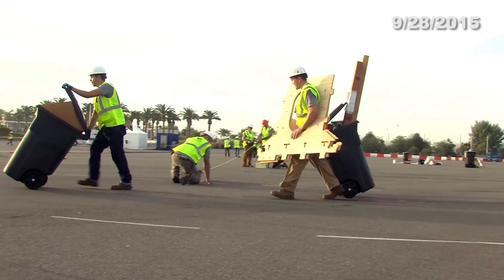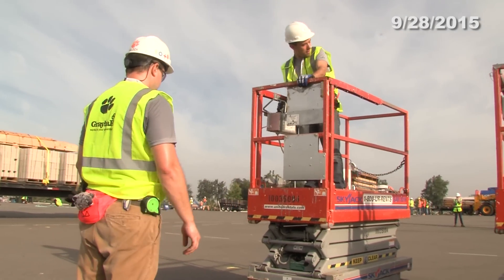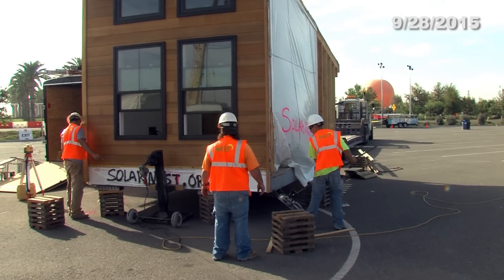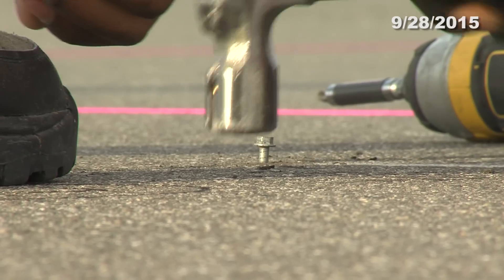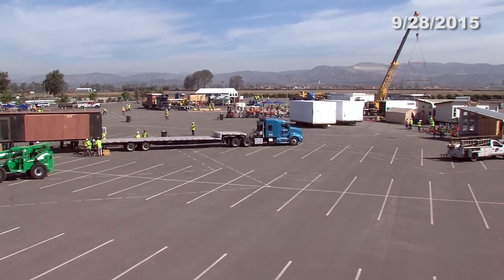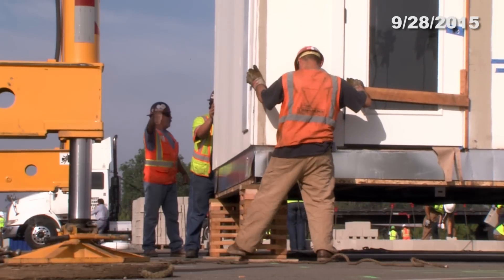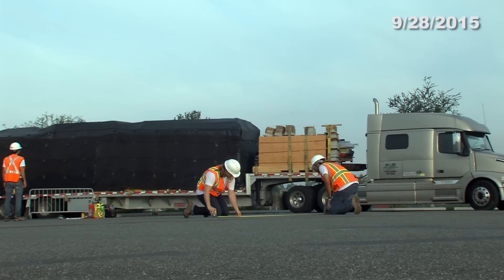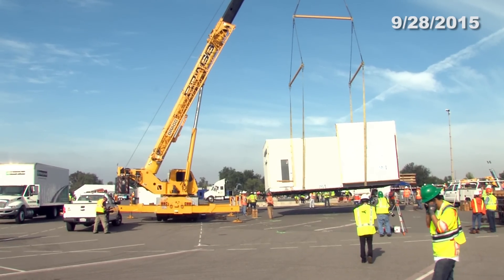Solar Decathlon Minute: Day 1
The U.S. Department of Energy Solar Decathlon 2015 challenges collegiate teams to design, build, and operate solar-powered houses that are cost-effective, energy-efficient, and attractive. The winner of the competition is the team that best blends affordability, consumer appeal, and design excellence with optimal energy production and maximum efficiency.

In this episode, watch how it all begins on Day 1.